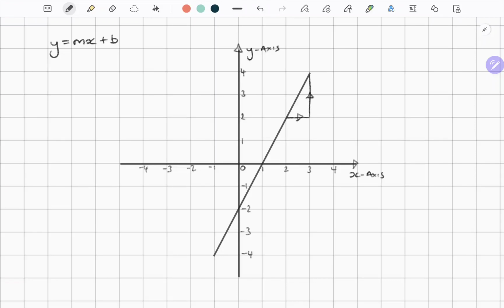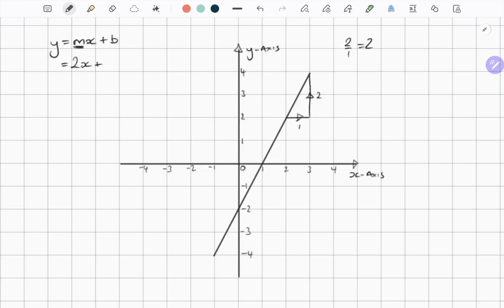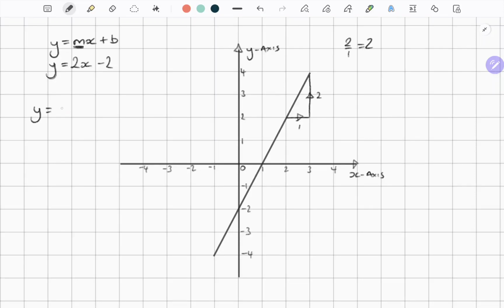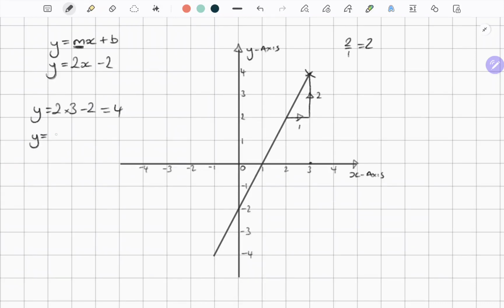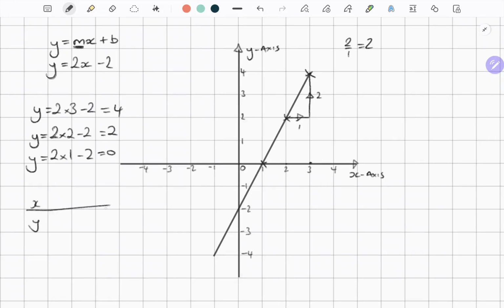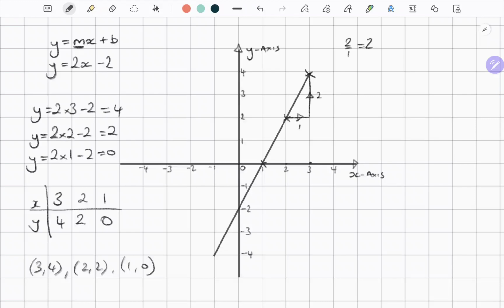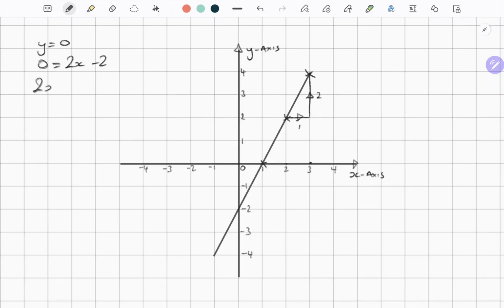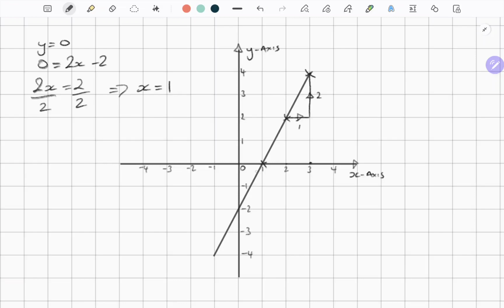Intercepts & Equations of Straight Line Graphs